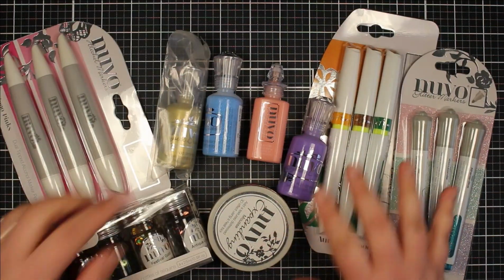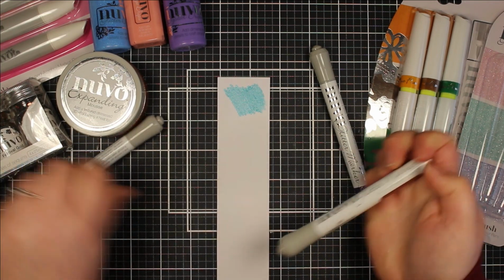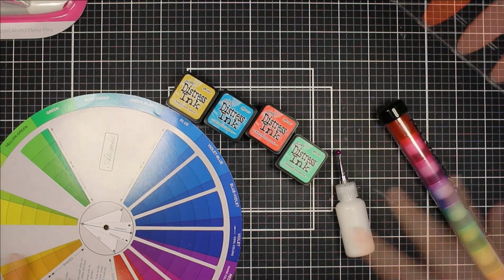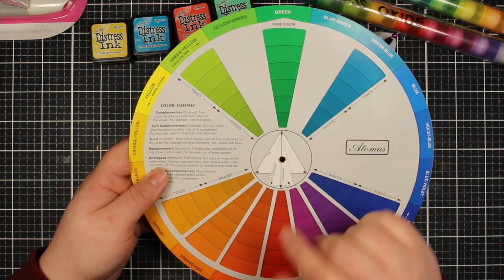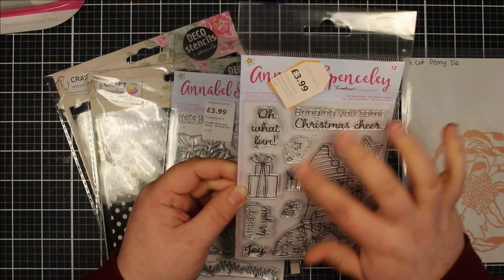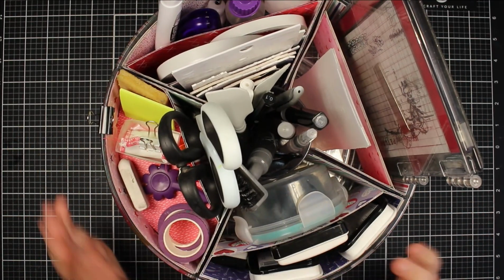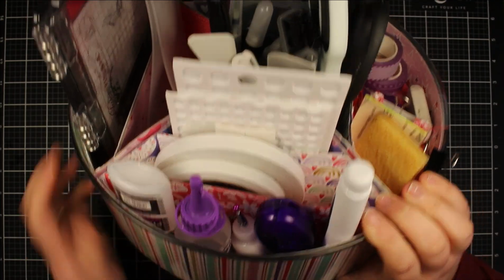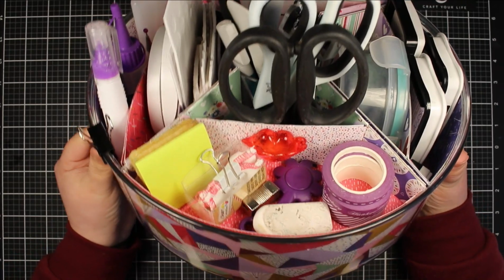January Craft Haul + Customised Desk Storage!